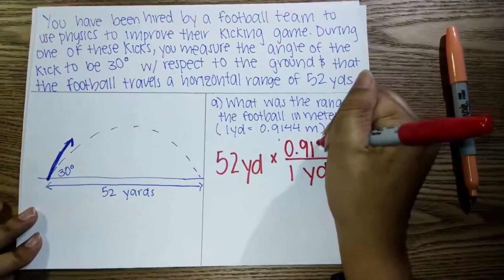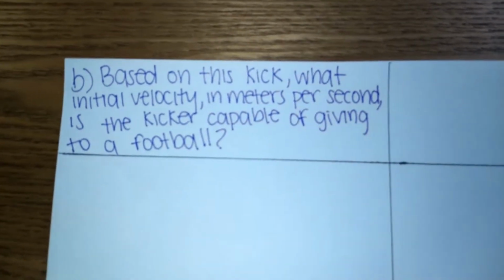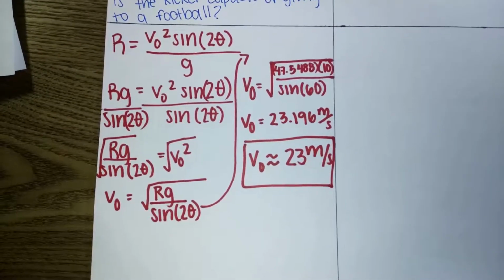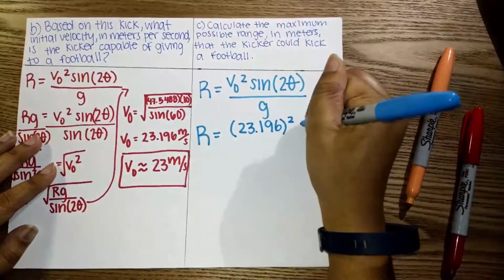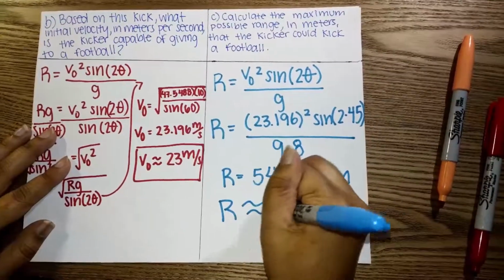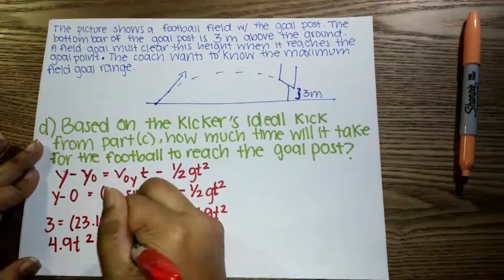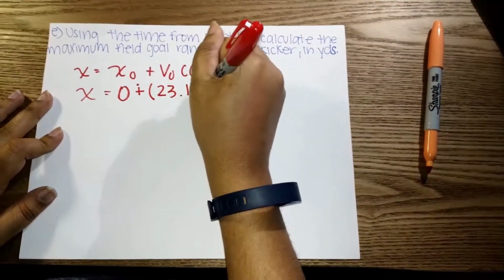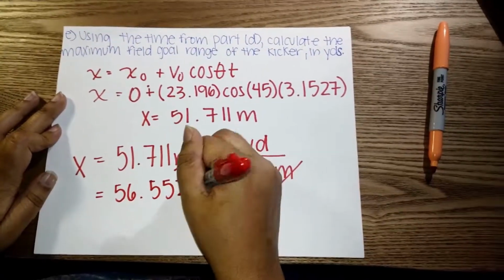Physics Final Individual Video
Husein Syed's AP Physics 1 final - Part 2: Individual Video
FRQ Topic: Projectile Motion